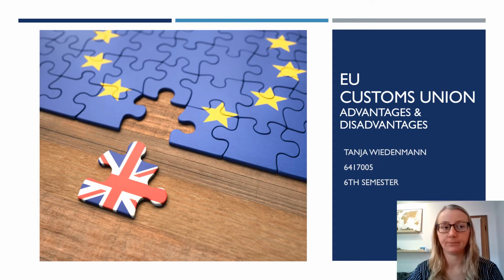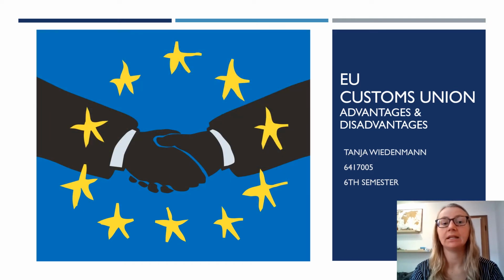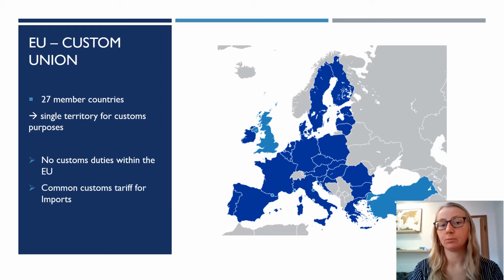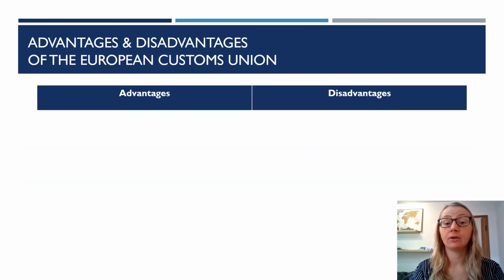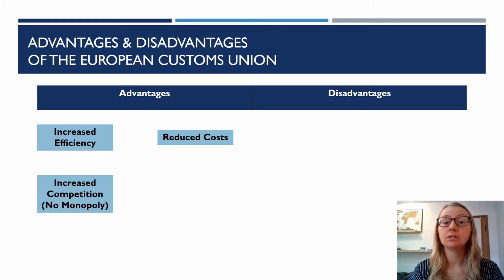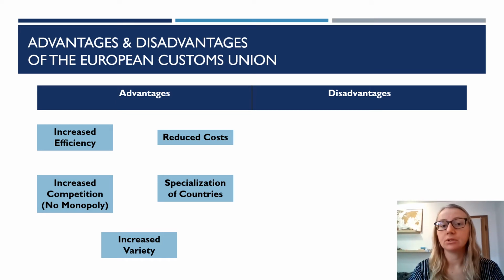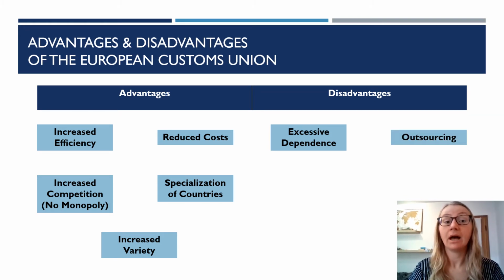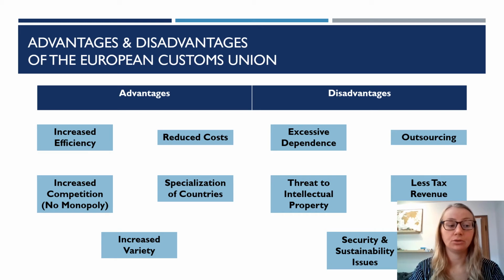EU Customs Union: Advantages and Disadvantages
Here are some of the advantages and disadvantages of EU (European Union) Custom Union.